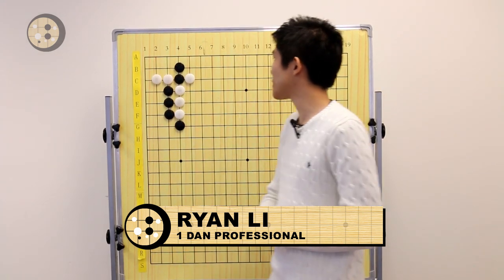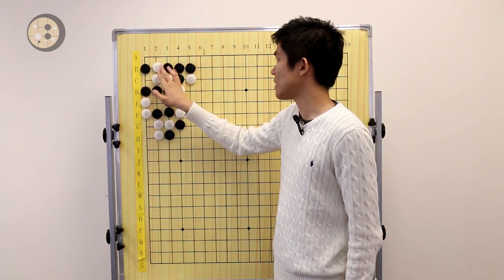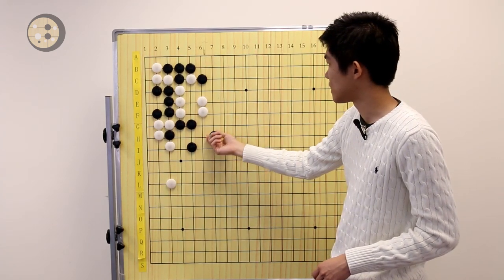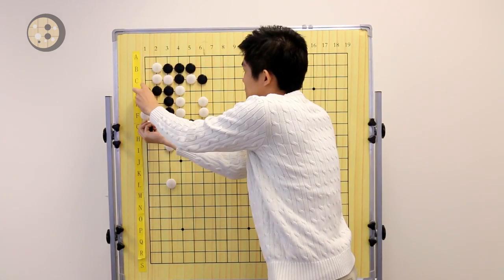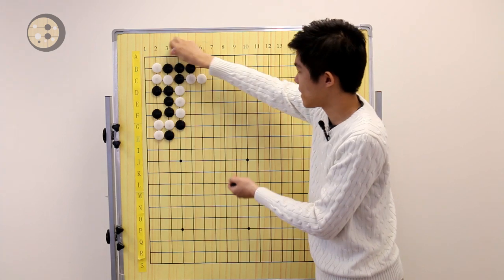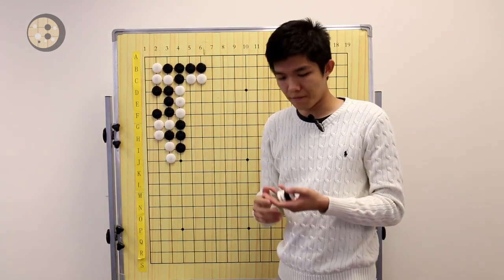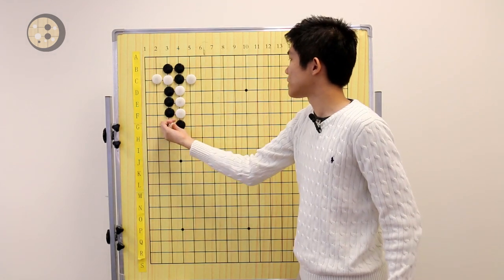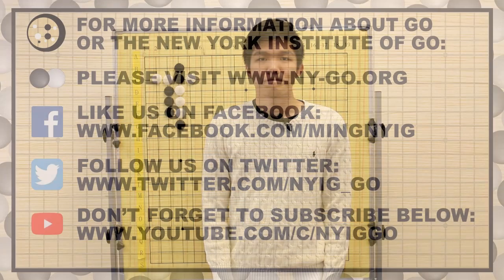5-6 Dan Joseki: Large Avalanche - Inside Turn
1-Dan Professional player Ryan Li and the New York Institute of Go presents the NYIG_Go's Joseki Series.

This video demonstrates the the most common josekis for 5-6 dan players using the large avalanche with the inside turn.

Go, or "Weiqi" (圍棋) in Chinese, "Baduk" (바둑) in Korean, "Igo" (囲碁) in Japanese, is a 2-player board game has originated in China over 4,000 years ago.

The New York Institute of Go (NYIG), along with our 501©(3) non-profit charitable organization,  New York Go Association (NYGA), was founded in 2016 in New York City by Stephanie Yin.

For more information about the NYIG and NYGA, please visit our

To support the NYGA and NYIG, go Any support will help us improve the quality of our videos and provide a better service in the Go community.